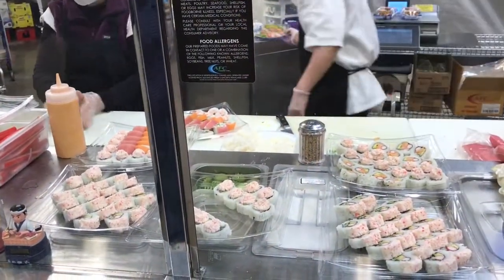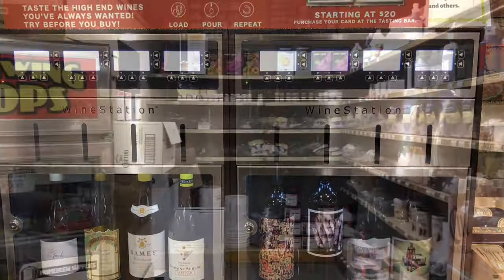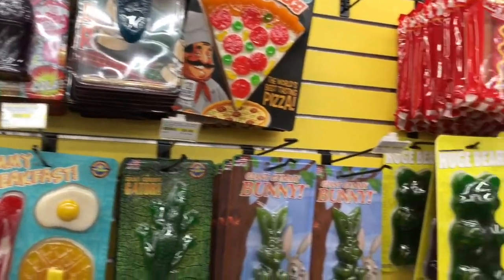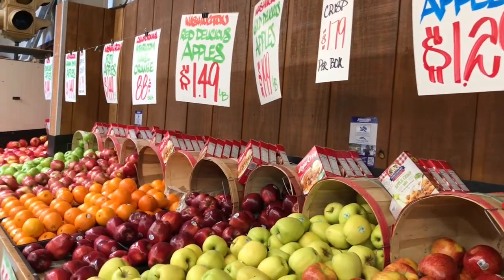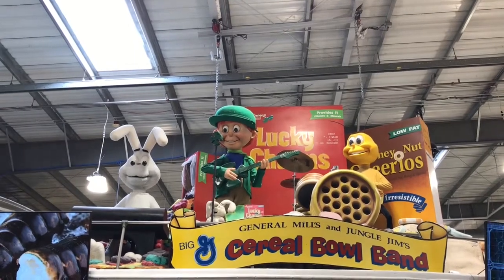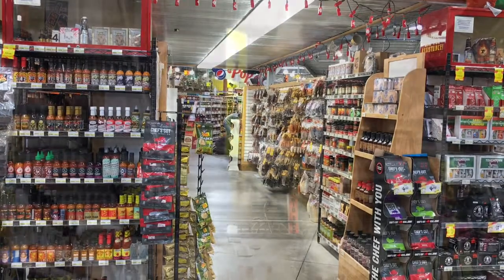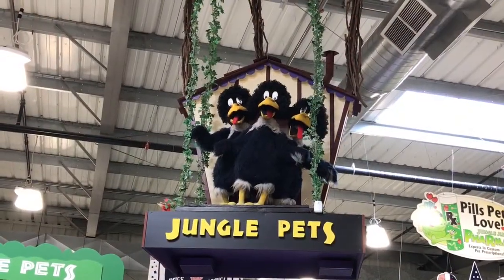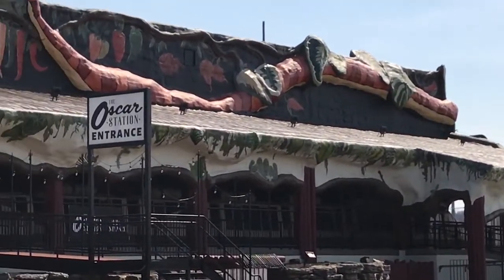Jungle Jim’s: Route 4 Fairfield, OH